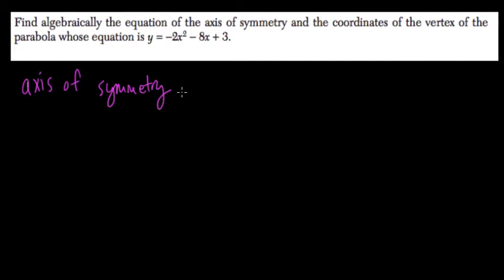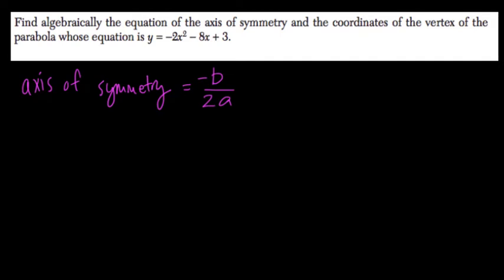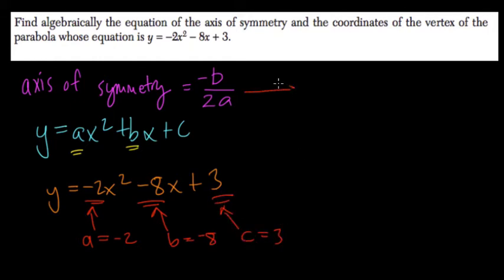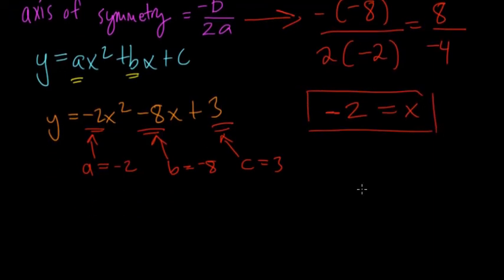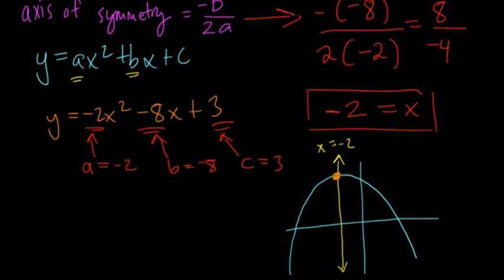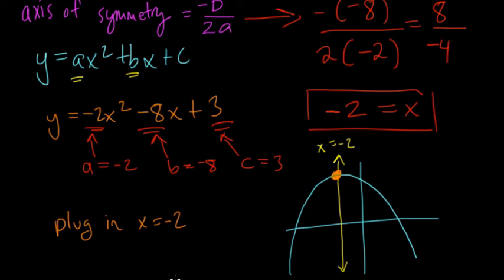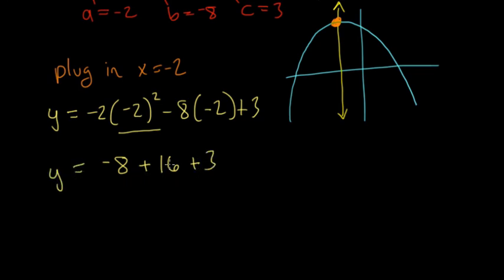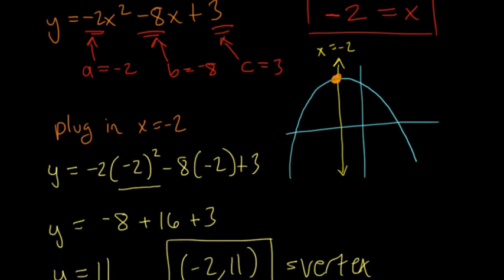Quadratics and Parabolas 8 Algebra Regents